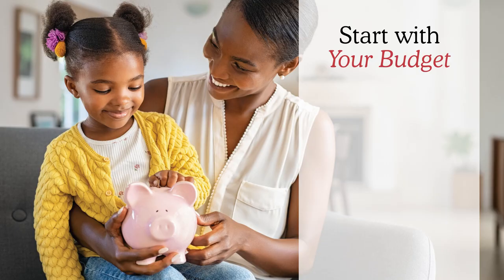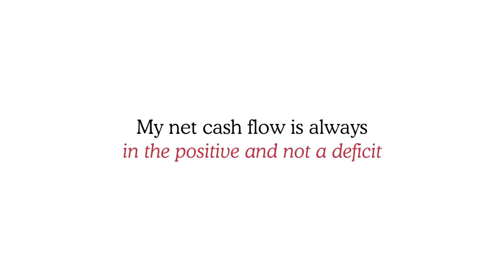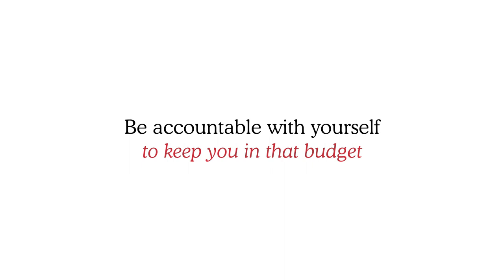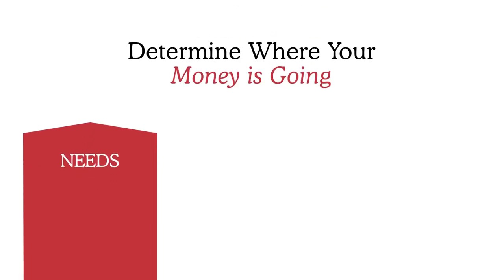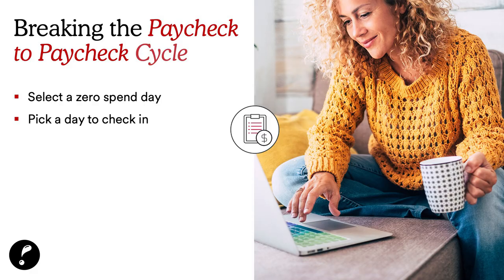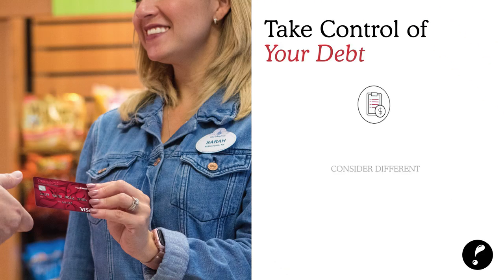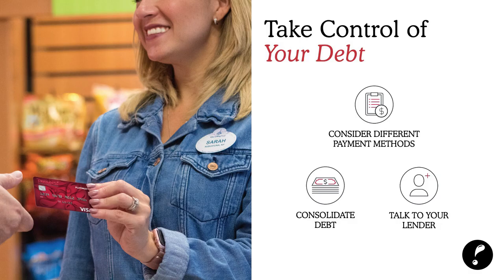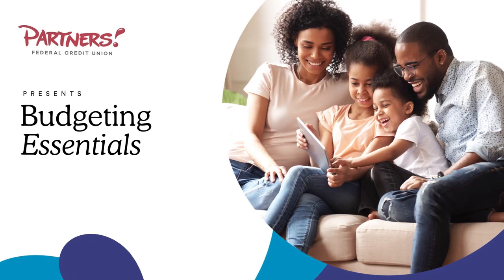Budgeting Essentials Workshop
This workshop will provide you with the tools you need to develop your own strategy and get on the road to financial success.